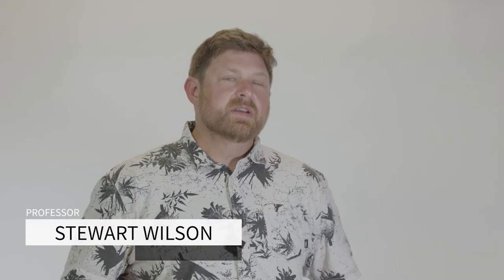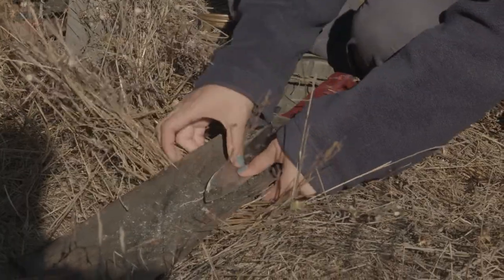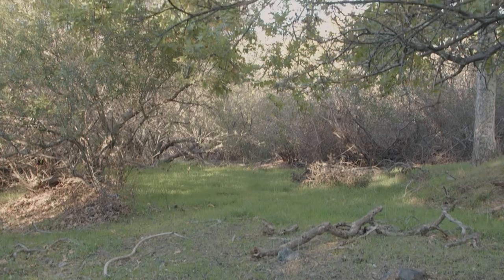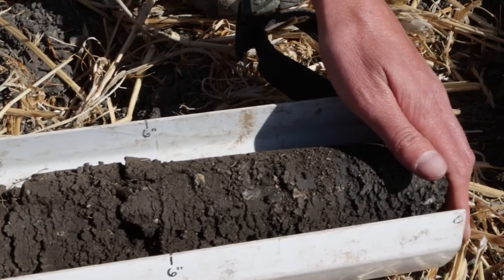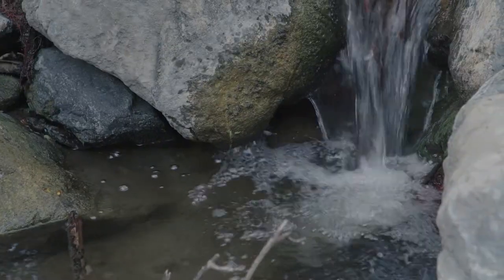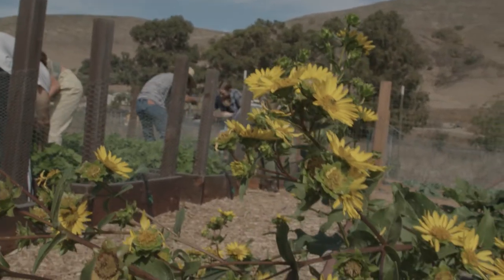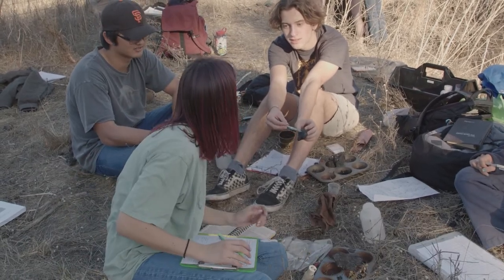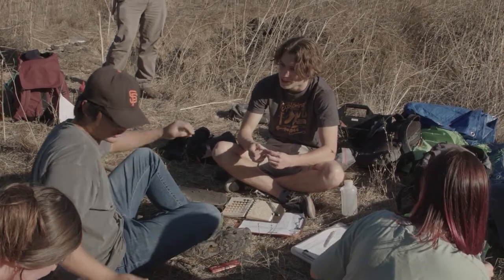Natural Resources Management and Environmental Sciences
Cal Poly’s Natural Resources Management and Environmental Sciences Department prepares passionate leaders who drive change in sustainability and stewardship of the environment and restoration of land resources related to soil, water, forests, range and wildlife.